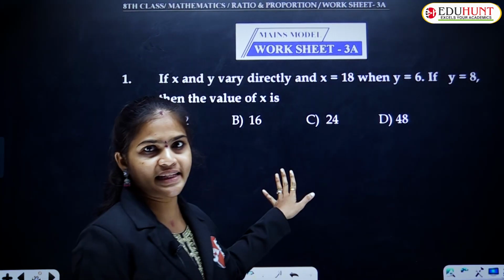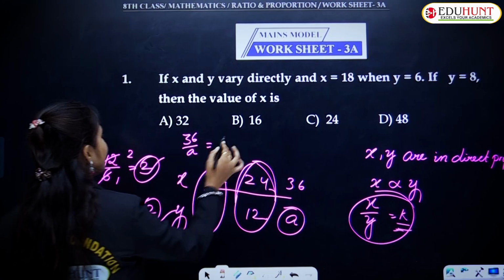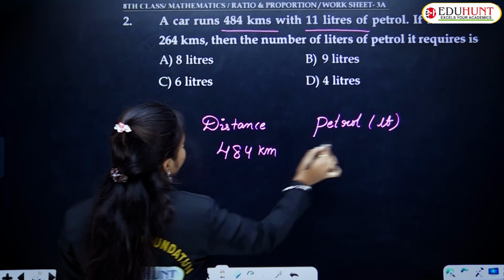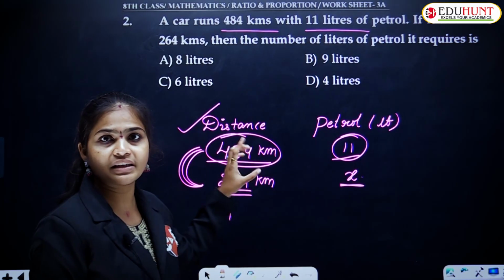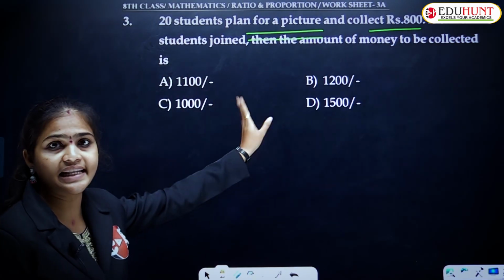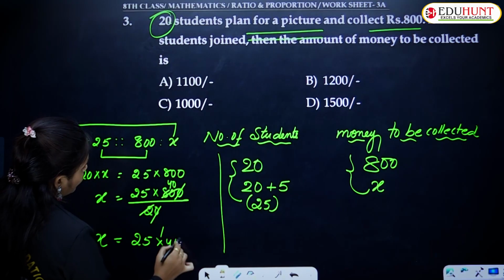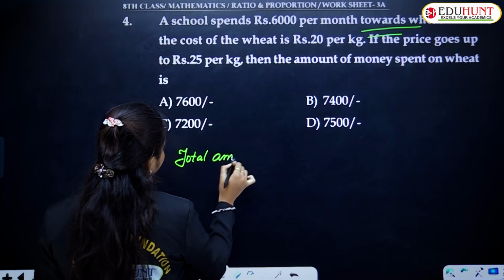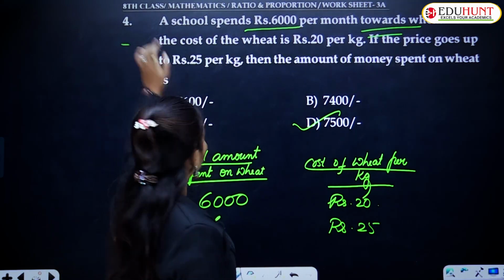9 . RATIO & PROPORTION | WORK SHEET-3A | QS.NO 01-04 | MATHEMATICS | CEAM | 8TH CLASS